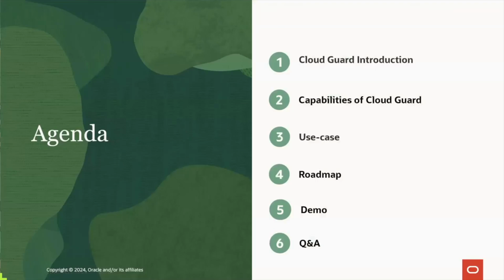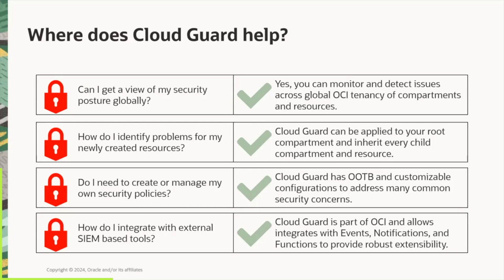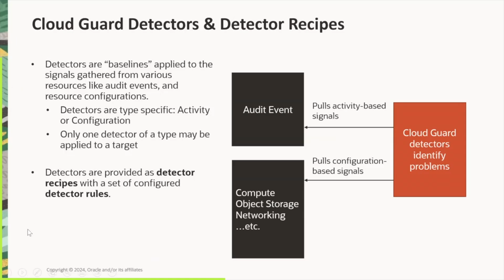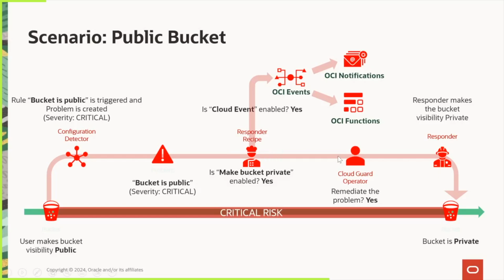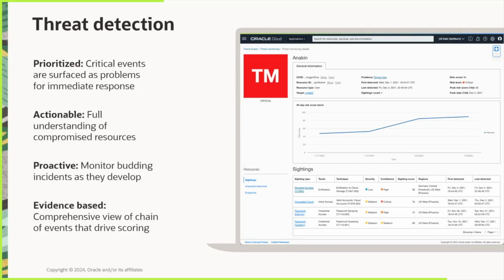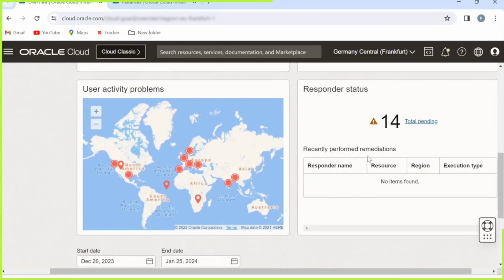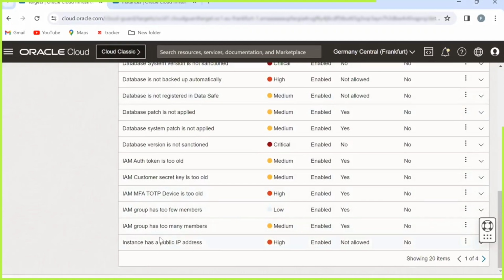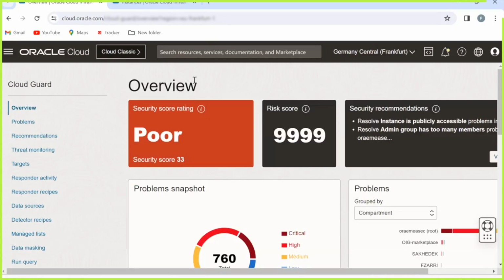Oracle Cloud Guard - Introduction & Overview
Join the webcast to learn how to gain a unified view of cloud security posture across Oracle Cloud Infrastructure customer tenants.

Hear more about how Oracle Cloud Guard helps organizations detect threats, misconfigured resources, insecure activity across tenants, and malicious threat activities and provides security administrators with the visibility to triage and resolve cloud security issues.

Presenters and contributors:

- Poornima Balaraju, Cloud Infrastructure Security Specialist, Oracle